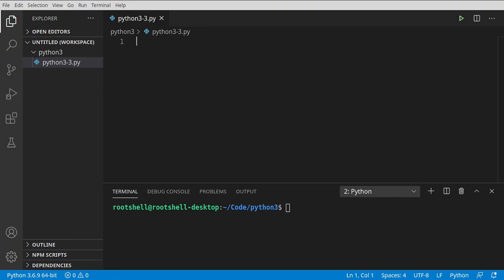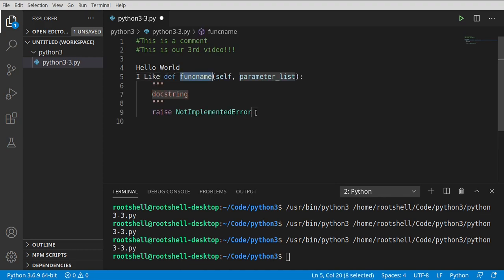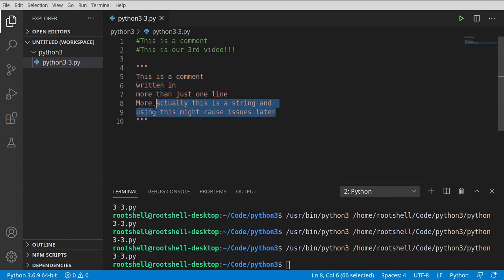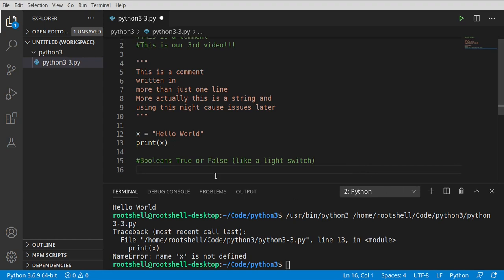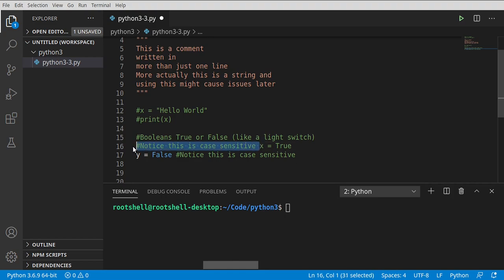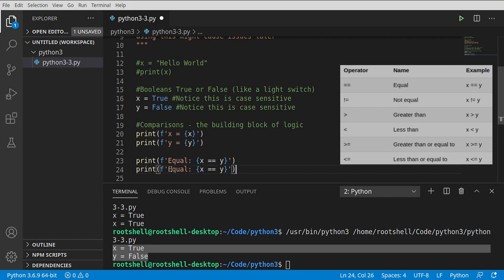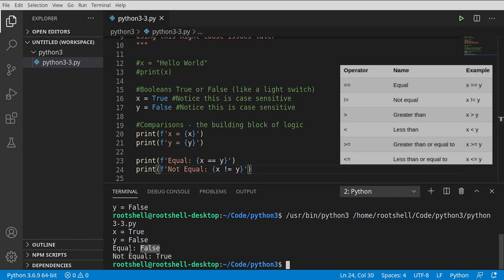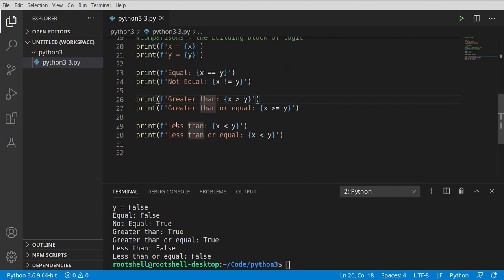Python 3 - Episode 3 - Comments, Boolean and Comparisons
In this video series we will cover Python 3. This video covers code comments the Boolean data type and basic Comparison operators.

Intro: (0:00)
Comments: (0:27)
Boolean: (4:27)
Comparison: (6:55)
Outro: (5:37)